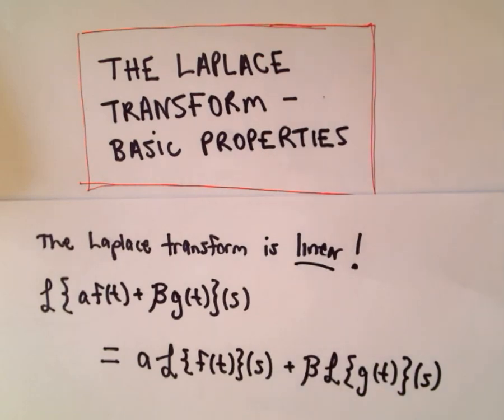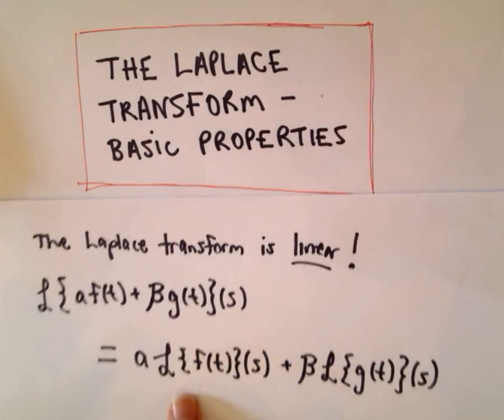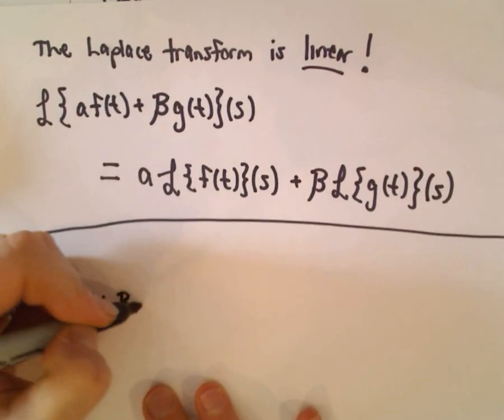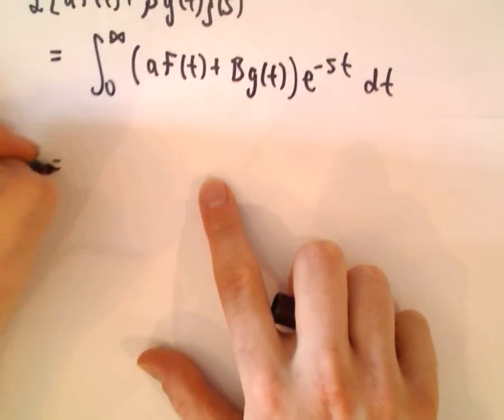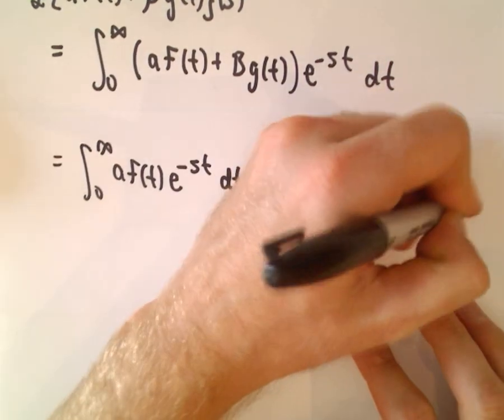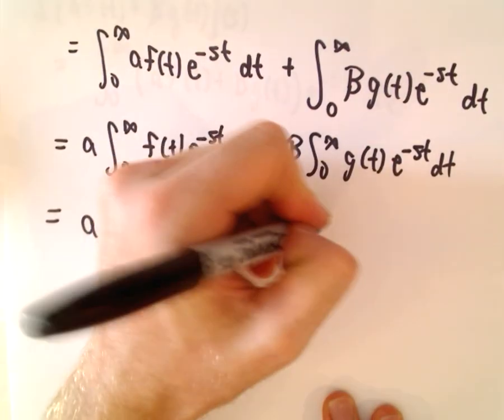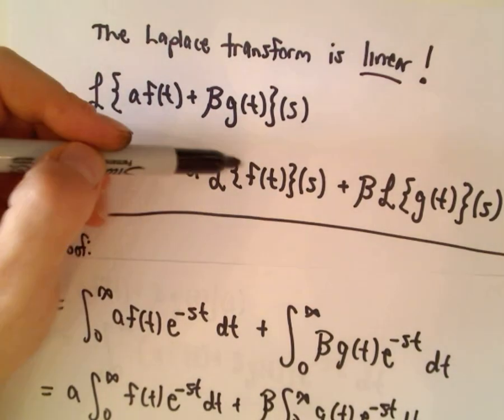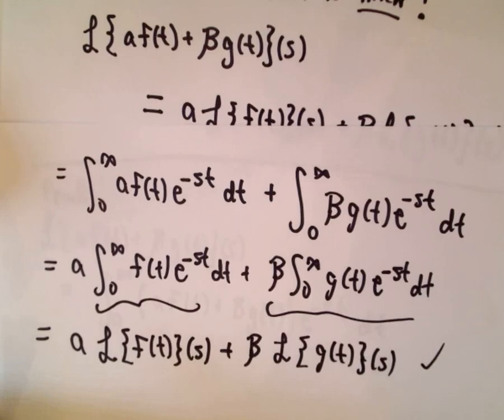Laplace Transform is a Linear Operator - Proof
In this video I quickly prove the important property that the Laplace transform is a linear operator.  This says that to take the Laplace transform of a linear combination of functions we take the Laplace transform of each term separately and add the result.